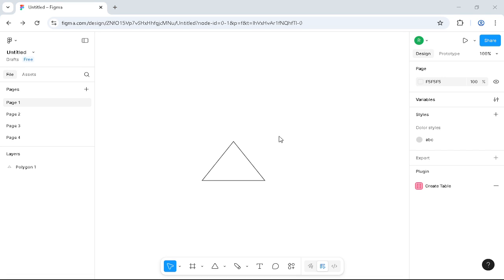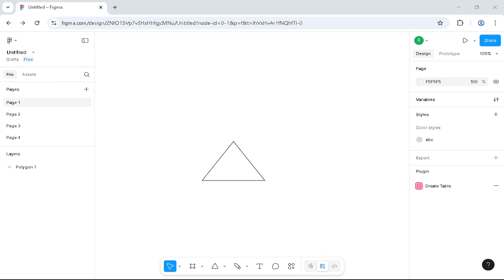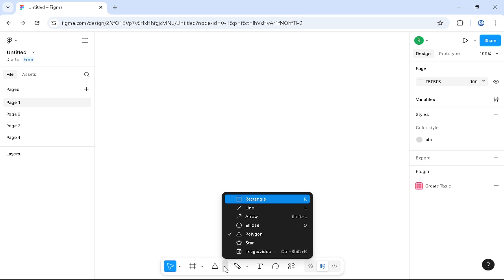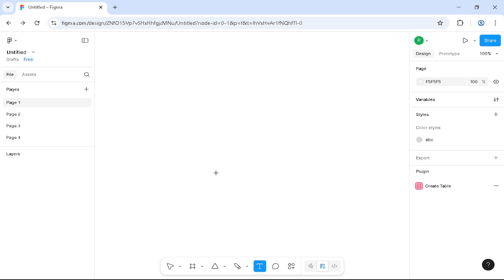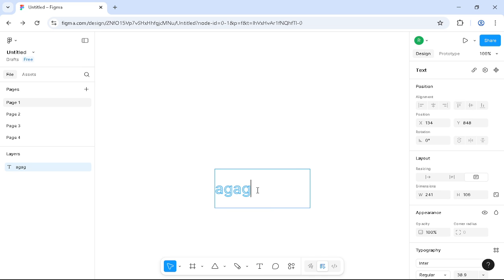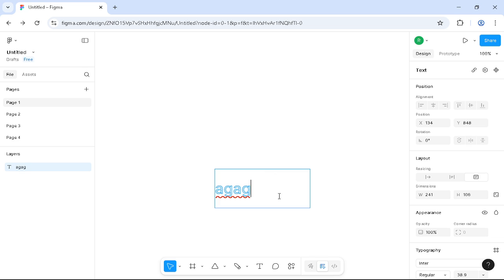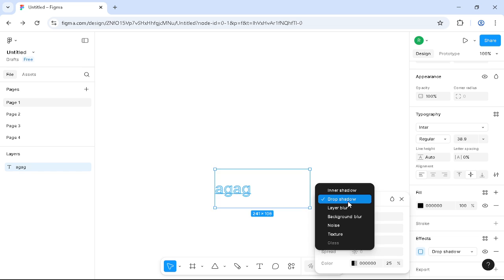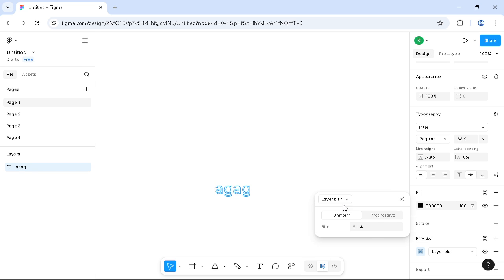How to Blur Text in Figma